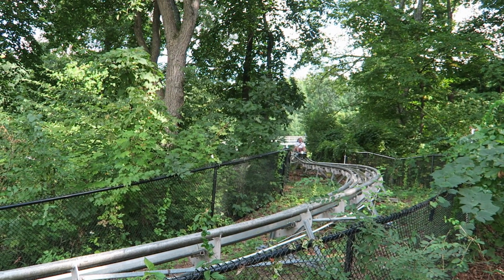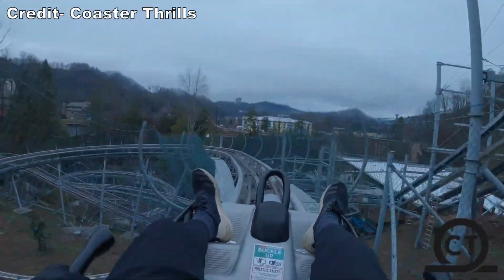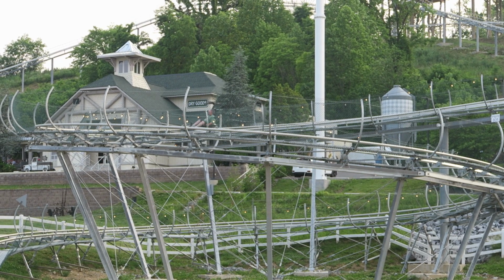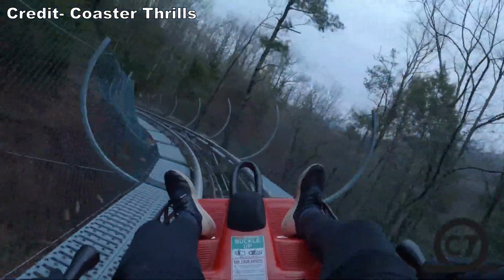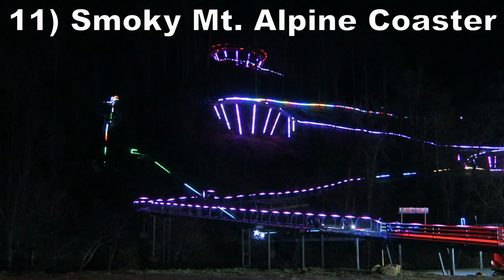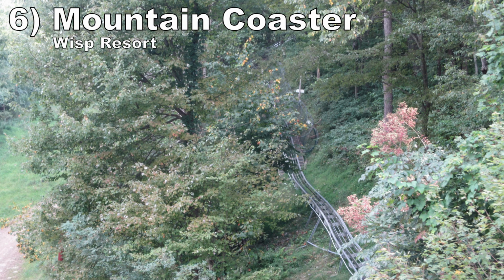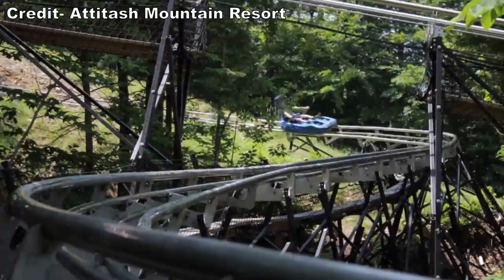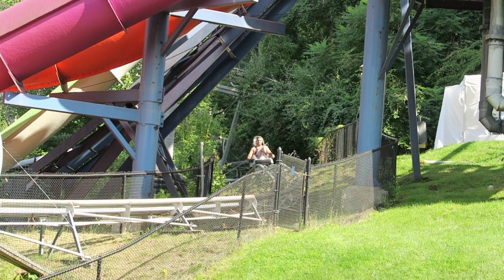Top 25 Mountain / Alpine Coasters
Alpine coasters (or mountain coasters) are a ride style where guests sit in individual cars with levers that control their speed and braking.  These are commonly found at ski resorts and are usually terrain based coasters with beautiful locations.  This video ranks all 25 rides of this kind that I have been on.

Video Credits

Background Music

Thumbnail Credit

Wiegand (for the cart)